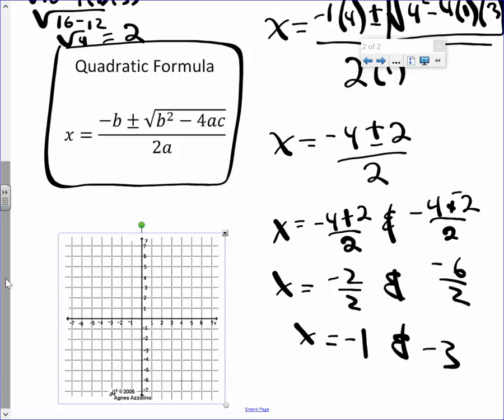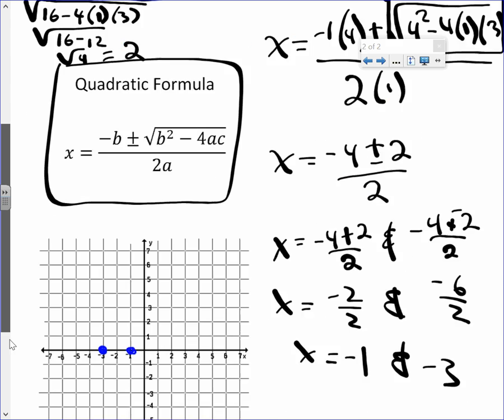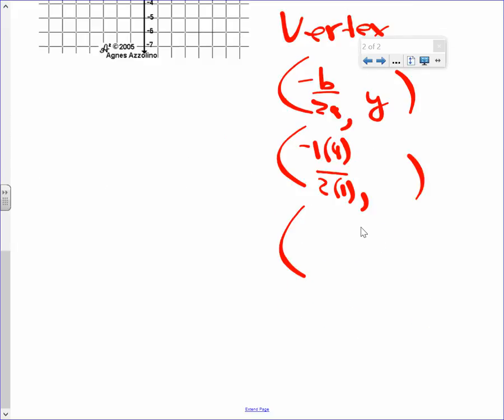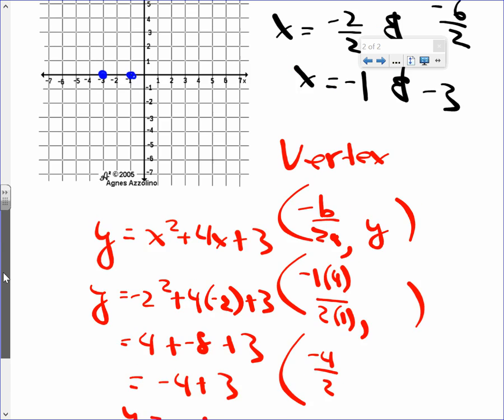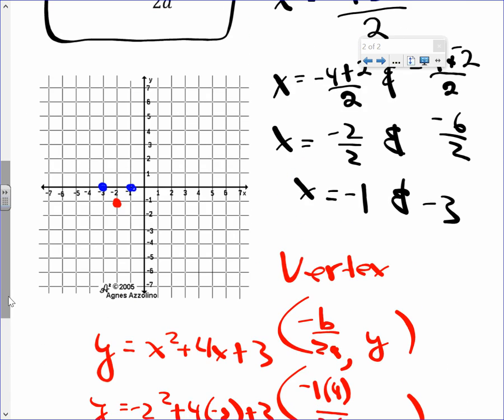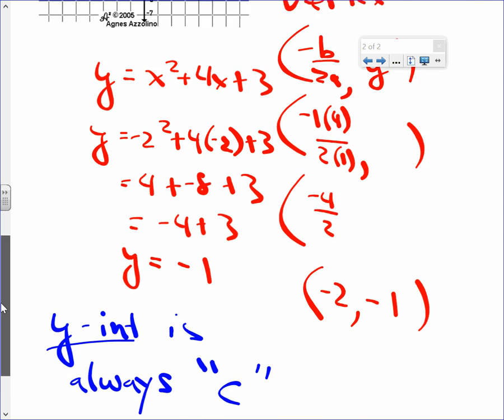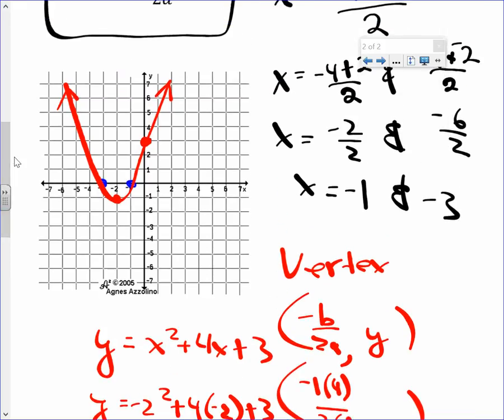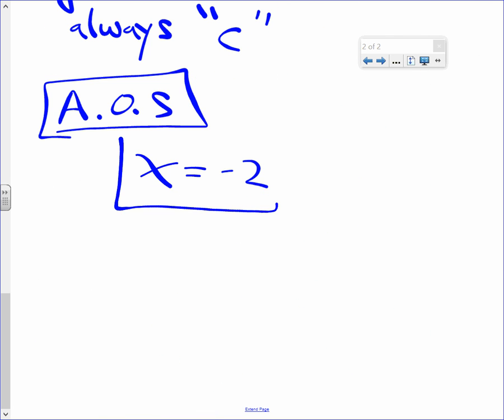PHILO MATH: graphing with every part